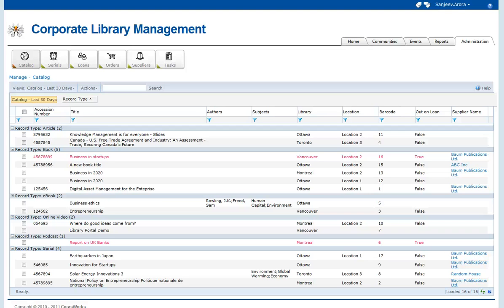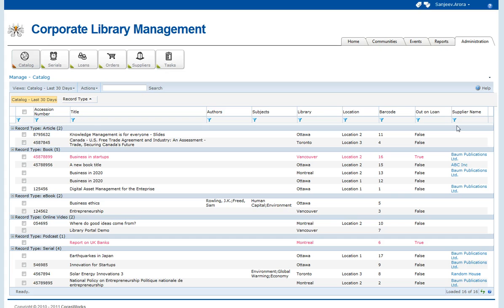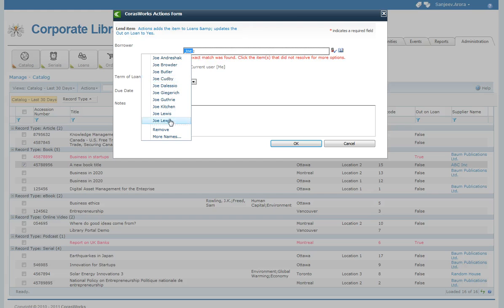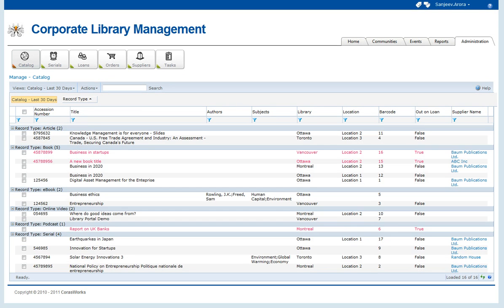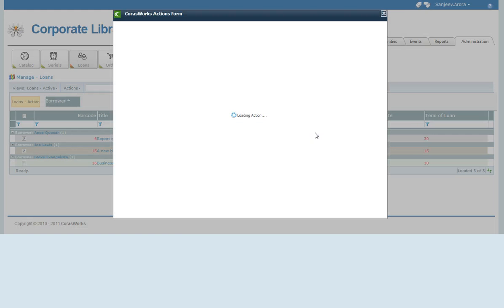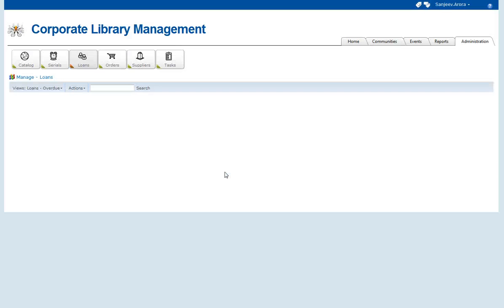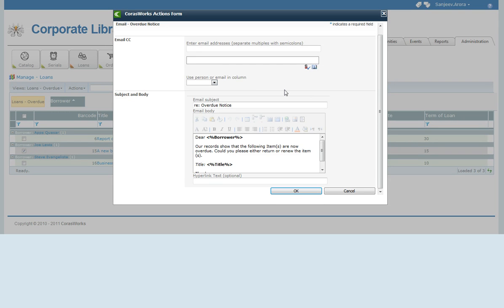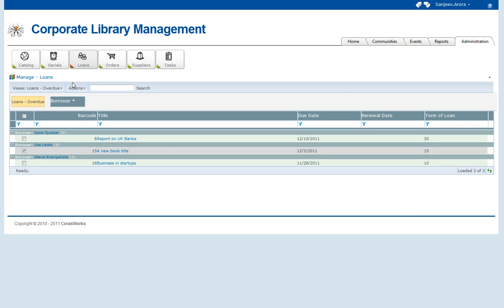Step 5 - Loans Module - Corporate Library Management - SharePoint 2010